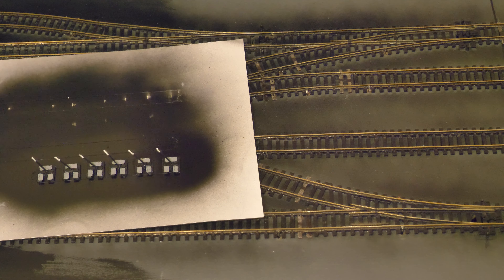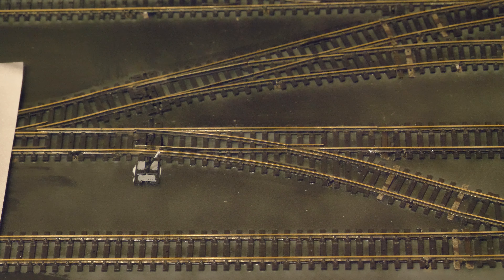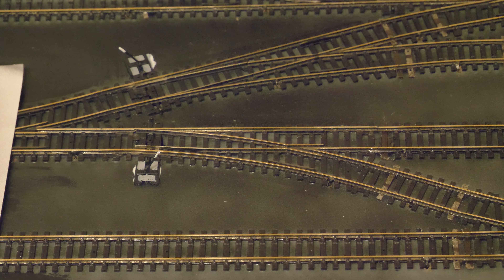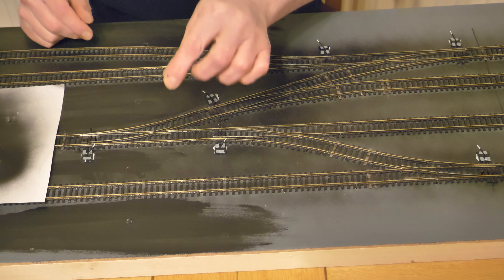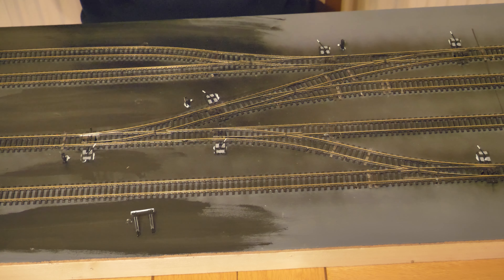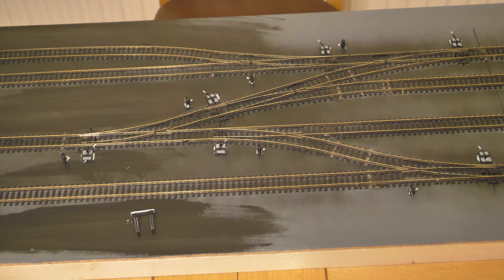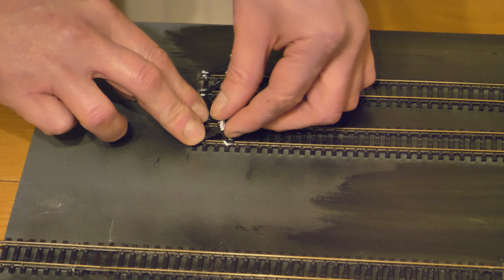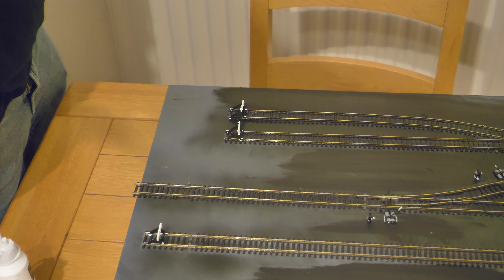Bessell Lane TMD Layout Part 4 - Fitting the Depot Point Levers, ground signals, & Buffer stops.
Fitting west hill wagon work depot point levers, ground signals, and Buffer stops on the Traction Maintenance Depot layout